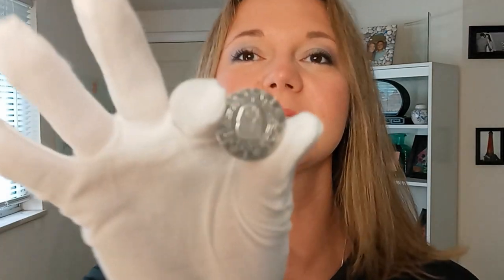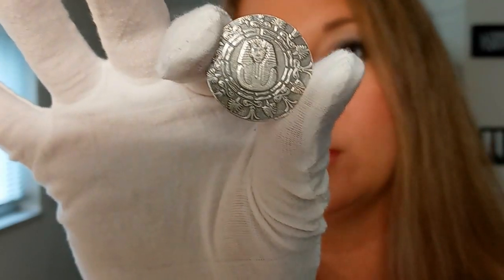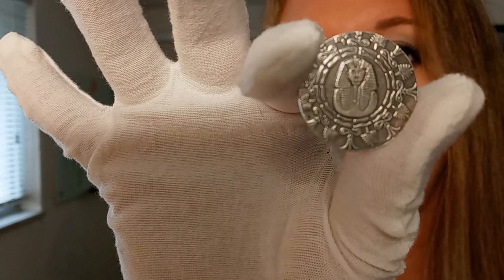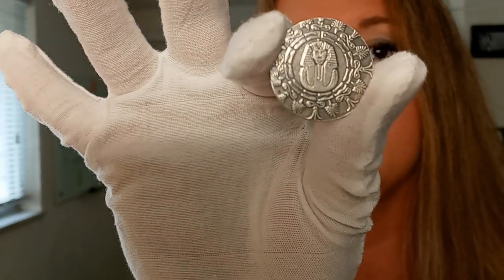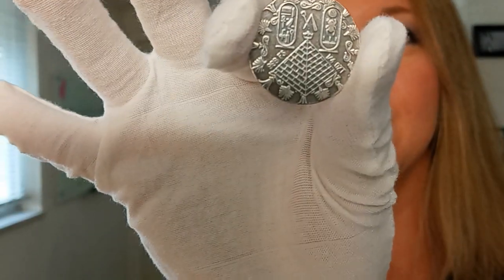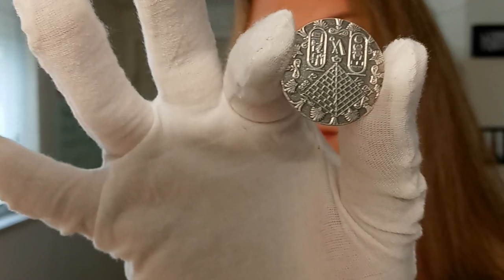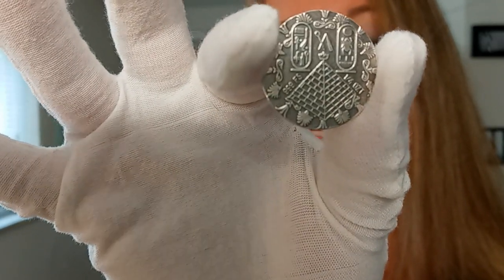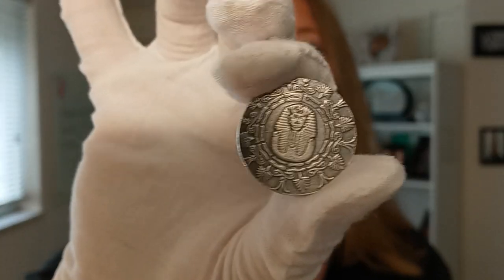Egyptian King Tut & Pyramid 1/4 oz Silver Round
.. OR if you would like to take it a step further and earn commissions by promoting your very own Quick Silver business simply get back to the person who shared this video with you and ask them what your first step to getting started is.